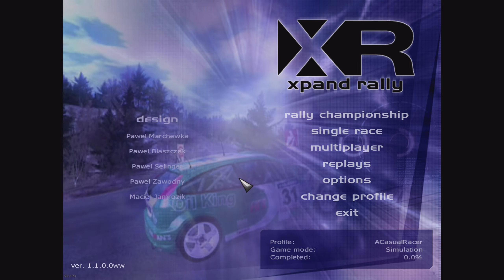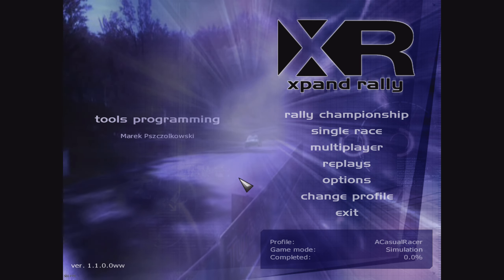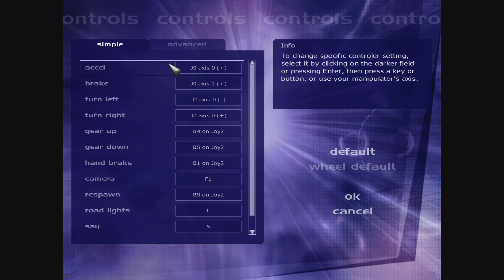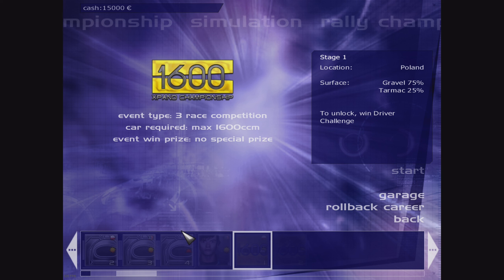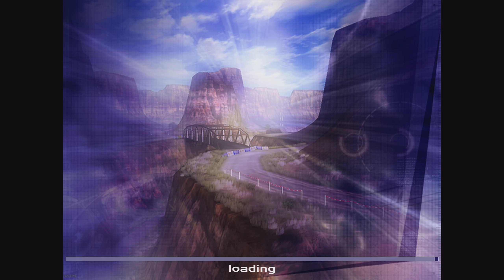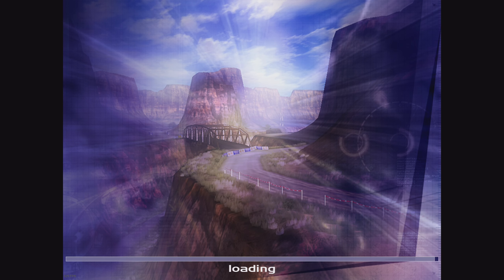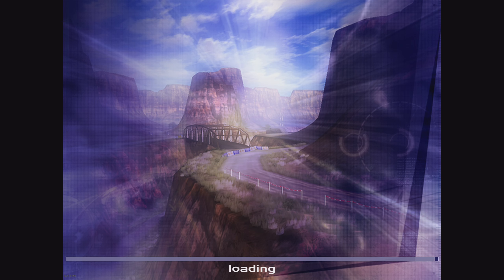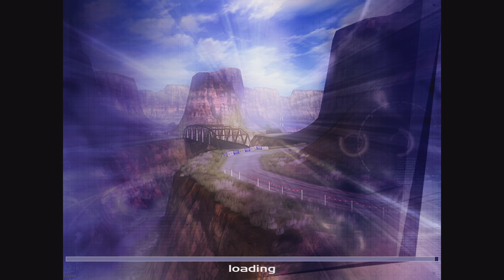Xpand Rally - A Random Racing Game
In this video I give my initial impressions of Xpand Rally, as I try to determine if I can recommend adding it to a racing fan's game library. My "A Random Racing Game" series is where I try out indie and smaller studios' random racing games in search of overlooked gems. Xpand Rally is described by the developers as "a breathtaking game that gives you the true to life experience of driving powerful rally cars amidst photorealistic sceneries." Xpand Rally can often be found on sale for under $2, and is currently available for $4.99.